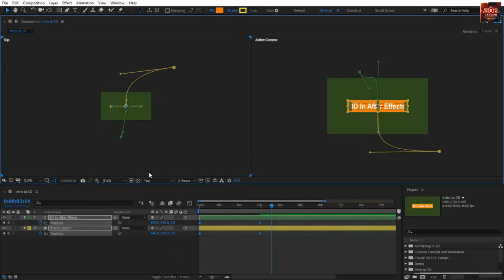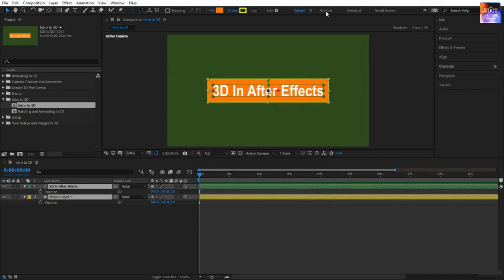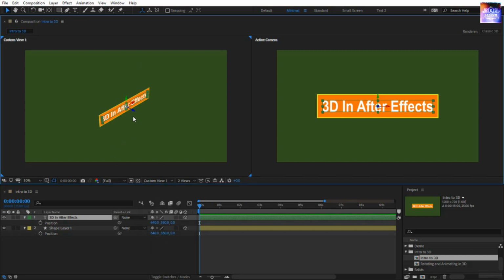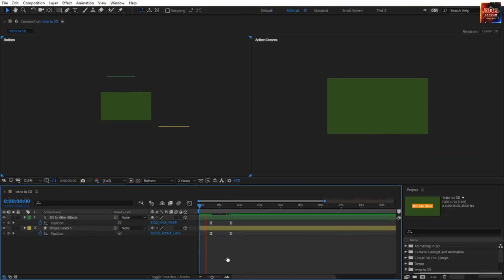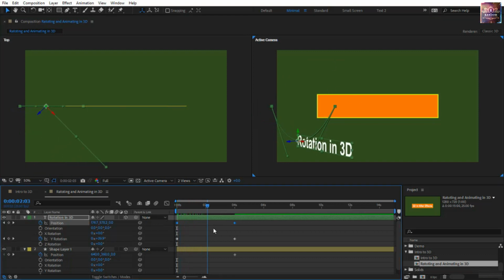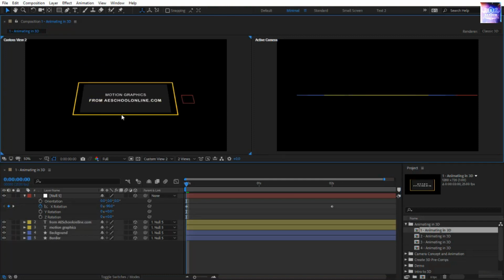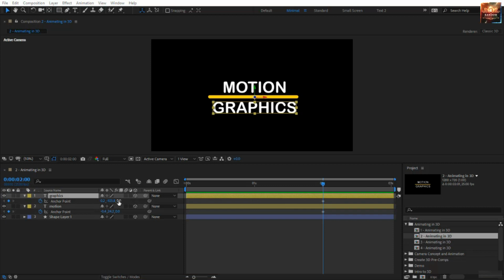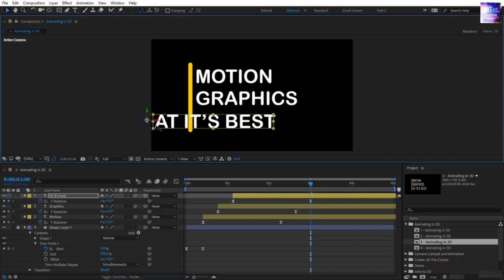Essential 3D-Working in 3D Space and Animation Techniques | Series 54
Time Stamp:
00:00 Intro
00:47 Intro and Setting up the workspace for 3D work
06:40 The Local Axis Mode
10:49 Animating the Position Property & Working with Motion Path in 3D
15:57 Using the 3D Rotation Property
22:25 The Next 4 Animation Exercises
23:02 Animating in 3D Exercise - 1 - Using the Null Object in 3D
28:11 Animating in 3D Exercise - 2 - Beyond the Camera
32:29 Animating in 3D Exercise - 3 - Hiding Layers at 90 degrees

1. How to use all of After Effects CC - in a dynamic, hands-on approach.
2. Work with the latest Responsive Design Techniques.
3. Create Motion Graphics to enhance your videos using a step by step, easy-to-use method.
4. Boost your creativity by completing 50+ Practice Activities and projects from simple to complex.
5. Practice compositing techniques to achieve stunning video effects.
6. Master Visual Time Effects on Videos and Motion Graphics.
7. How to use specialized visual effects such Motion Tracking, Camera Tracking, Chromakeying, Rotoscoping, Stabilizing and many more.
8. Work in 3D space with Cameras, Lights and Shadows and practice your new skills with 3D Motion Graphics Projects.
9. How to Import and animate Illustrator Vector Graphics.
10. Create advanced Type Animation in 2D & 3D cool stuff only in After Effects.
11. And much more for you to become an expert in Motion Graphics, Visual Effects and Compositing.
12. Understand the concepts behind Animation Techniques.
13. Learn how to Design, Animate, and Sequence complete Motion Graphics Projects.
14. Work with all the transformations basic and beyond.
15. Learn easy, yet powerful, techniques to create the most complex animations.
16. Create Stunning Visual Effects using Build in Effects (no expensive third-party plugins).
17. Apply specialized effects such as Rotoscoping, Chromakeying, Camera Tracking and many more.